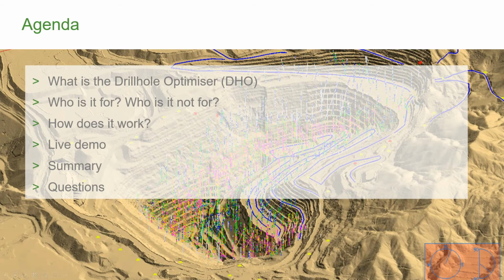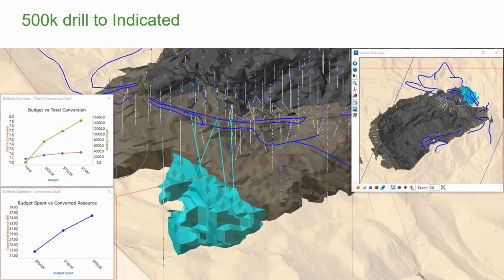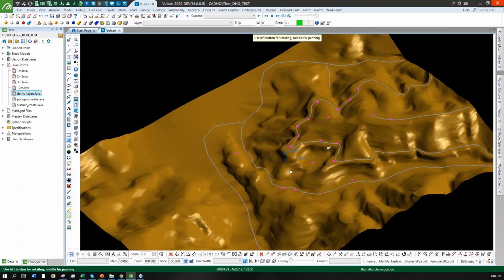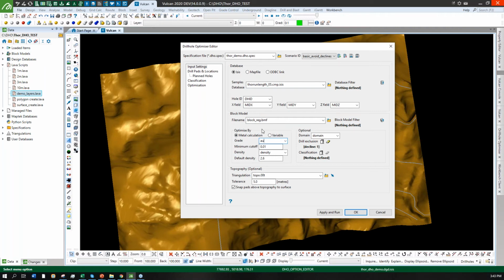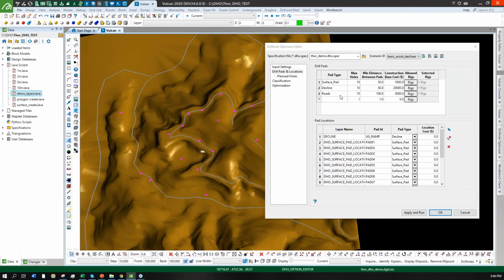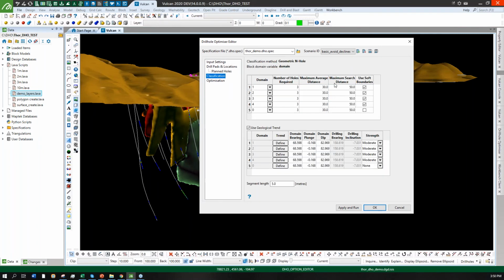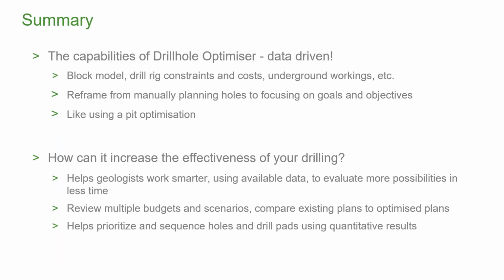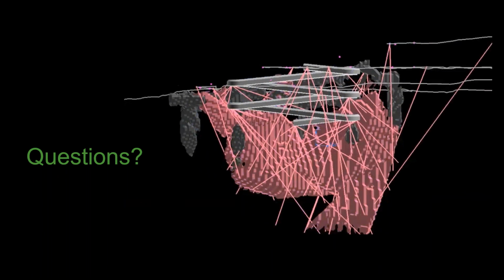How to optimize your drilling program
Better drilling results with less total spending is critical. In this webinar, we examine Drillhole Optimiser, a solution to help your geology team easily develop infill drilling plans that maximize resource recovery for a given budget.